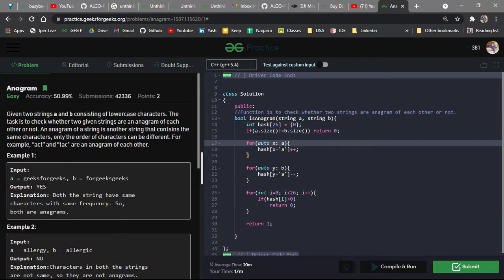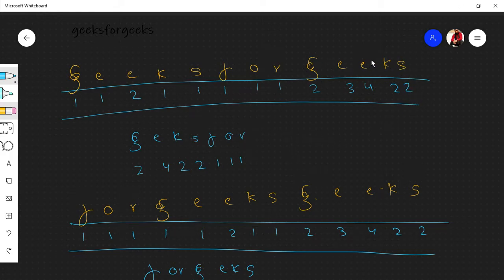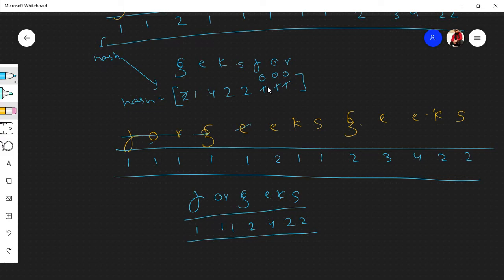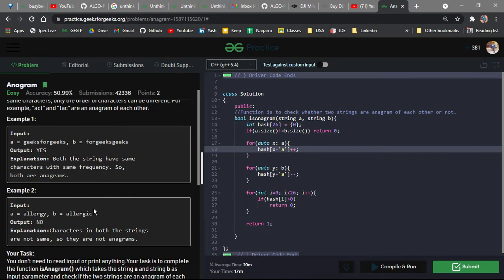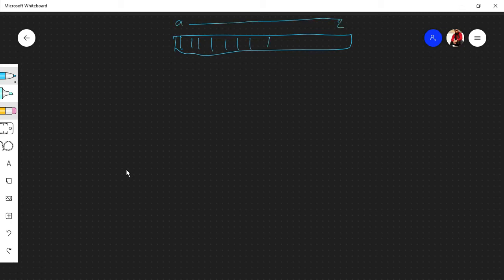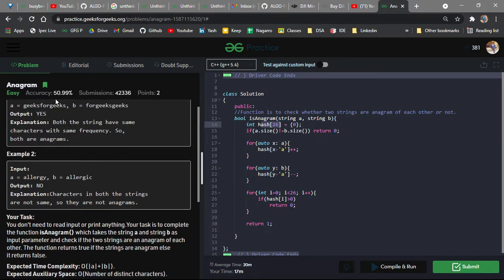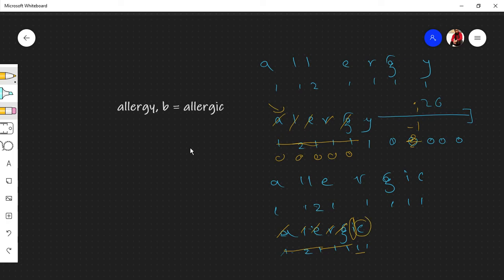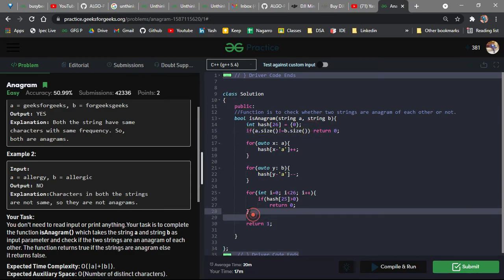#242. Valid Anagram | What is an anagram ? | CPP | String | DSA | C++